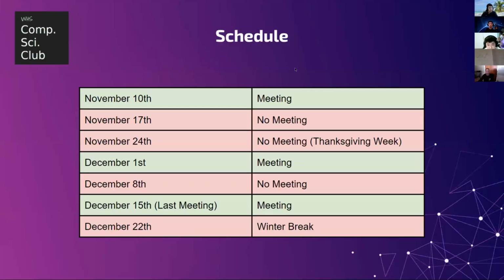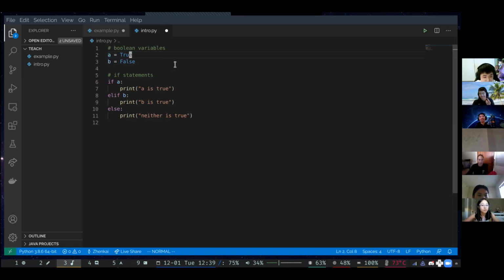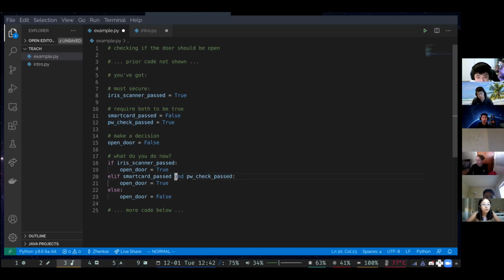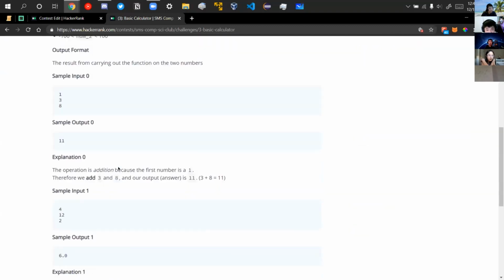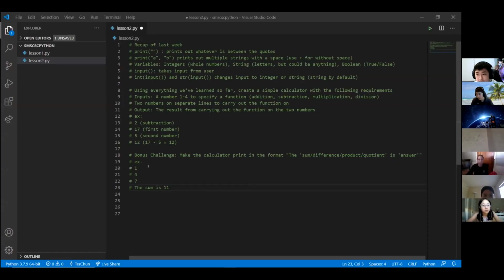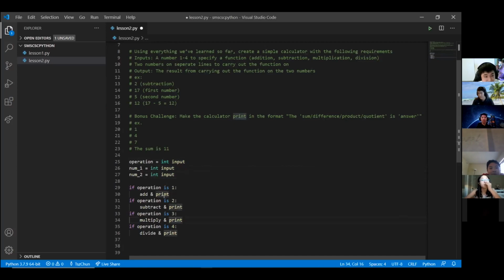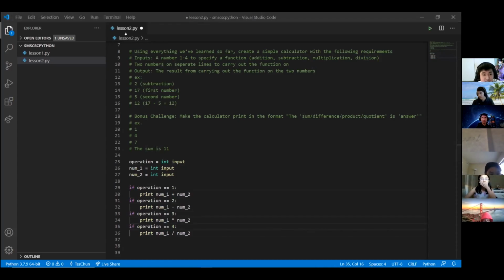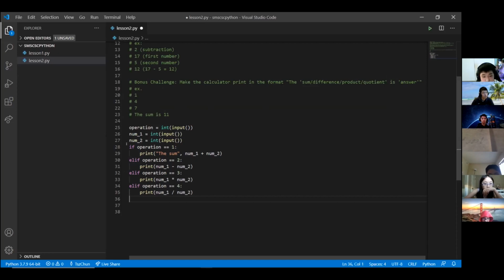(3) SMS: If Statements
Hello and welcome to SMS Computer Science Club! This was our 3rd Official Meeting. We covered if statements and went over a basic calculator activity. We strive to create a friendly environment to inspire all students to have fun with computer science!

0:00 Introduction
1:48 HackerRank
4:19 If Statements
10:25 Basic Calculator Activity
30:17 Pictures